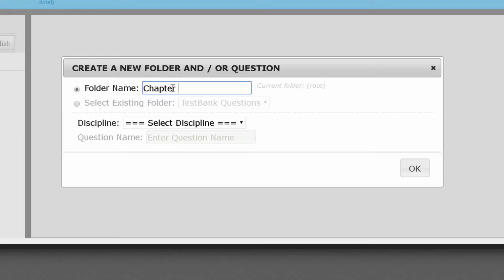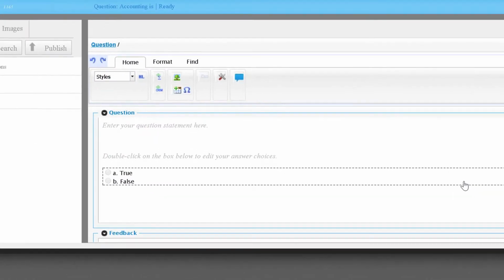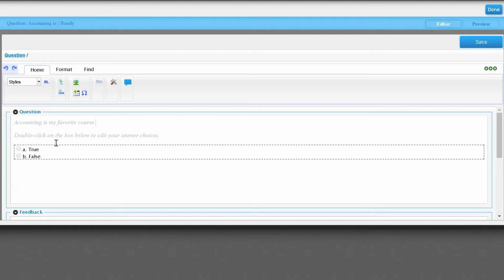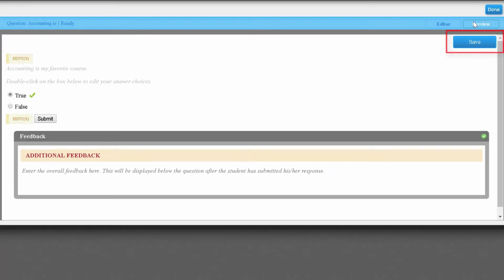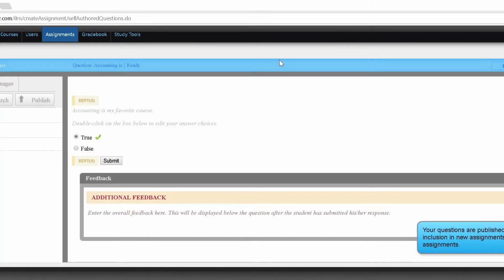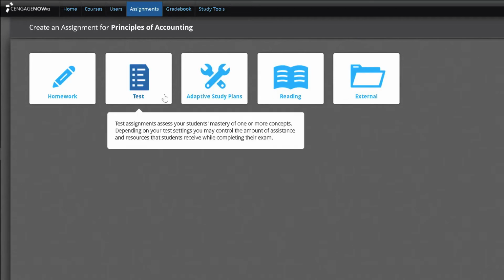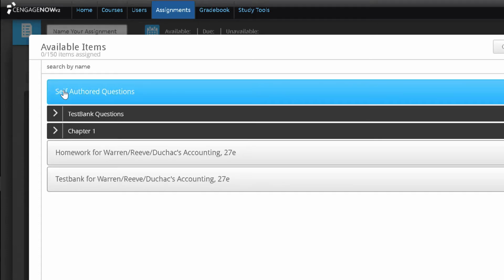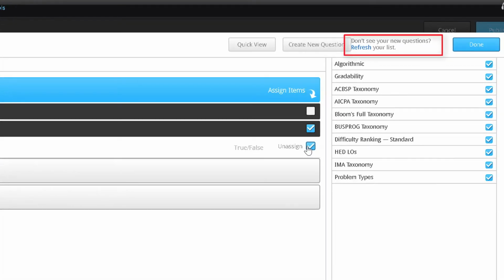CengageNOWv2: Authoring Your Own Questions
This video training will guide you through the steps to author your own questions in CengageNOWv2 and how to add those questions to an assignment.